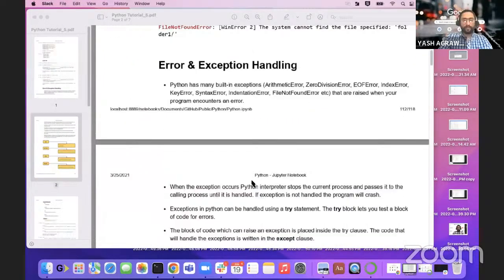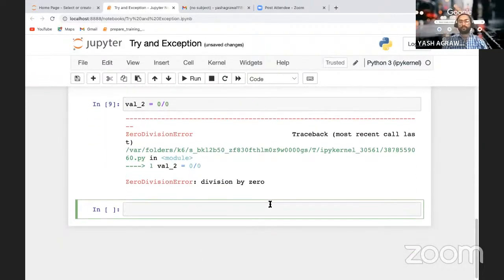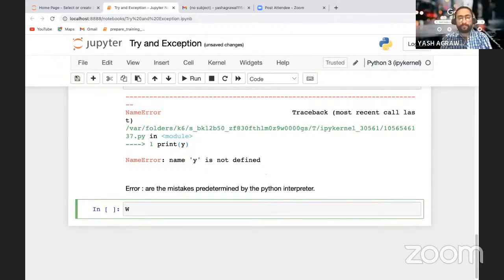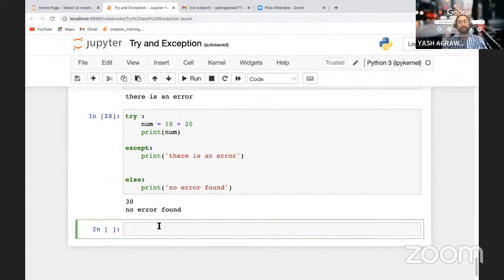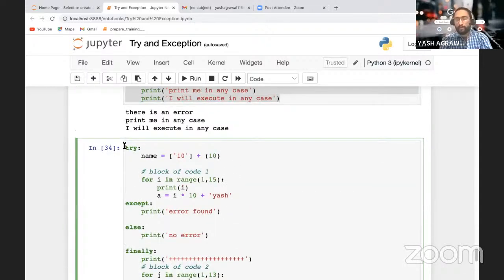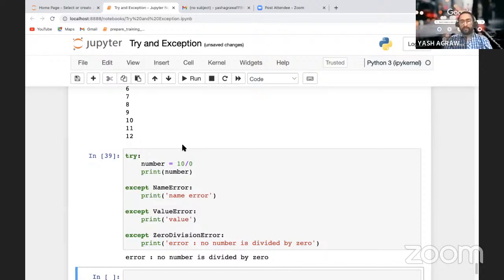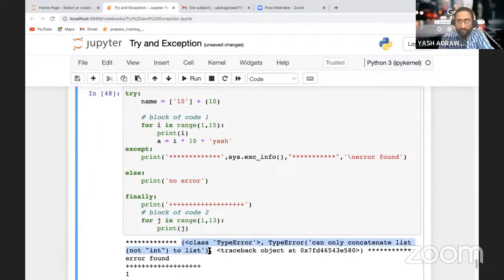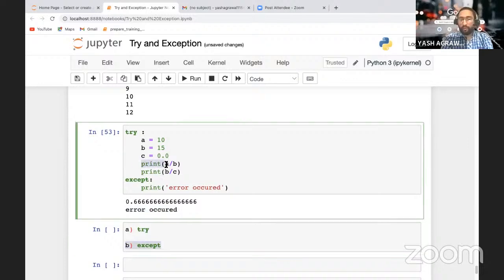Try and Exception